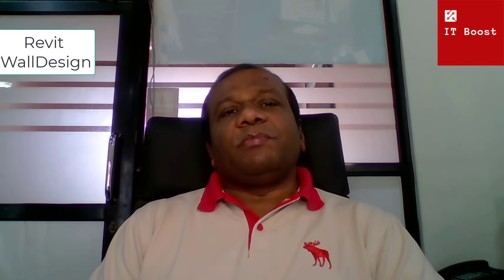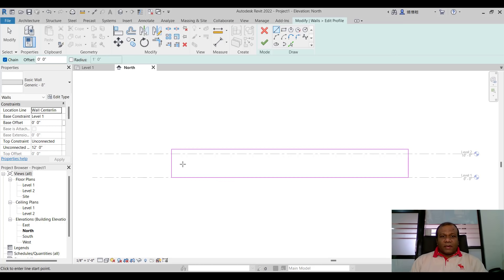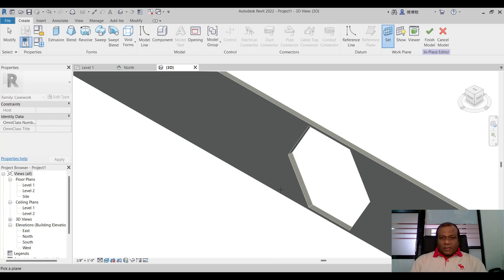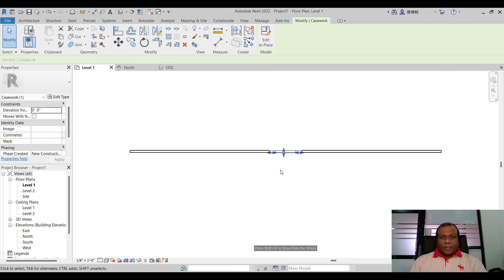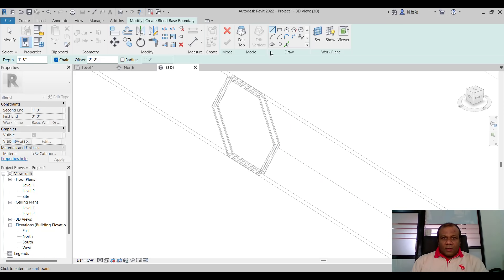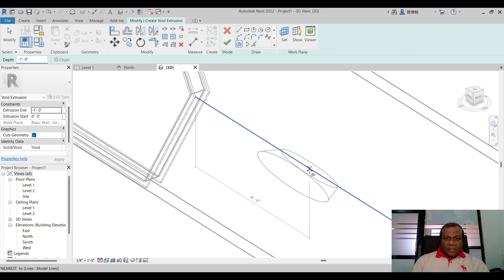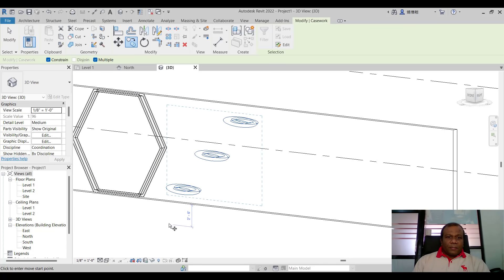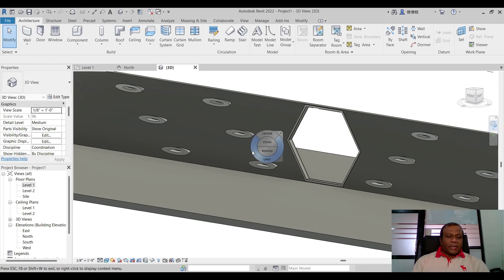Revit Architecture | Wall Design | Case work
How to create a custom wall-based casework in Revit